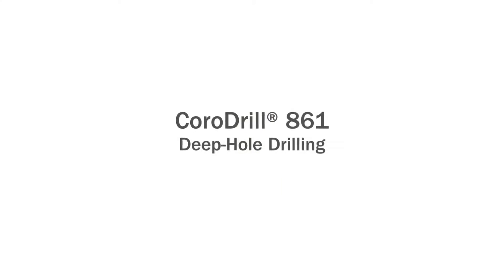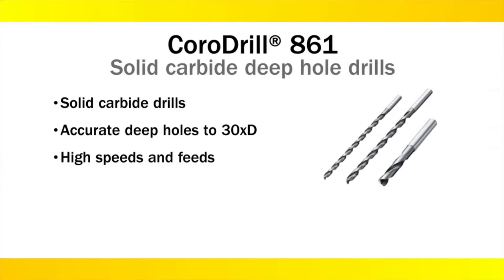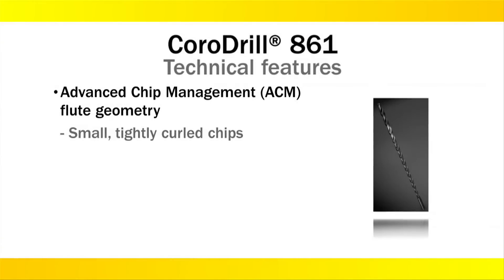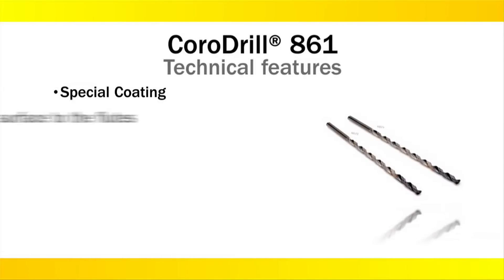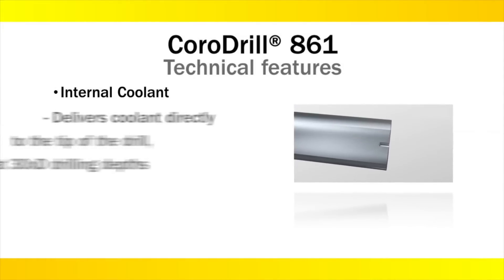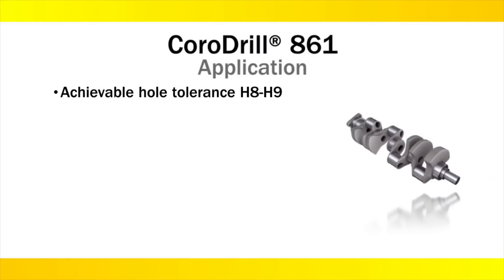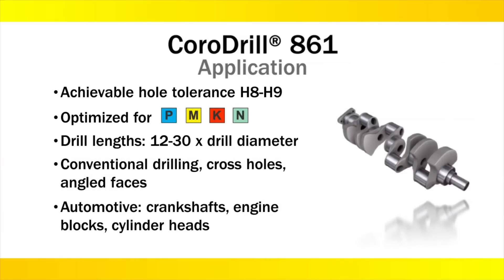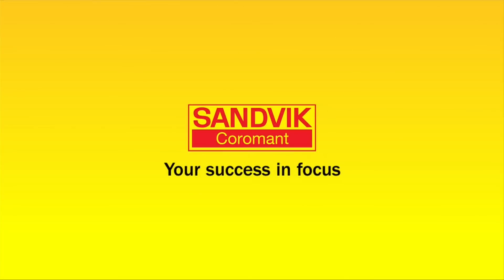Deep-Hole Drilling Web Cast_ Sandvik Coromant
Get the high stability essential for drilling deep holes with high speed and efficiency. CoroDrill 861 is designed with internal coolant holes to deliver coolant directly to the tip of the drill, even at 30xD drilling depths.